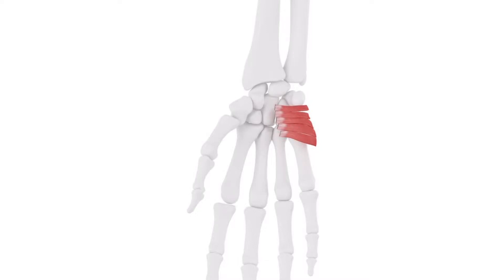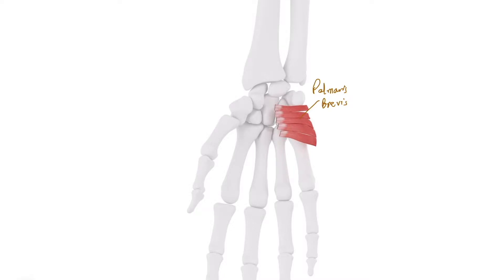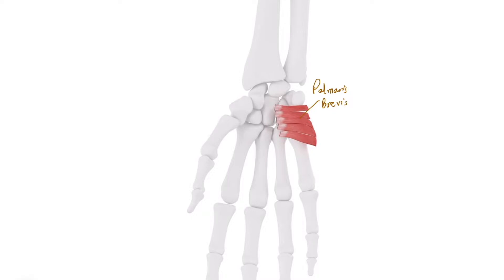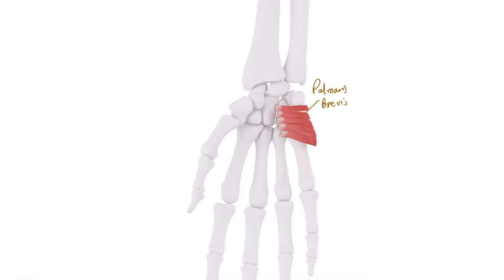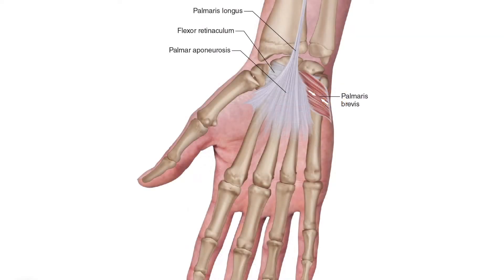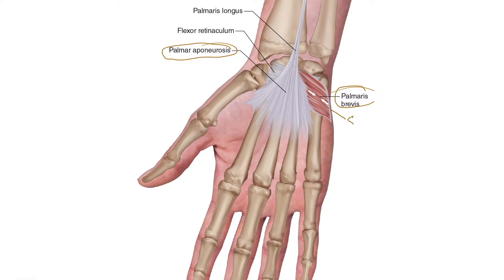Palmaris brevis muscle, Subcutaneous muscle, Superficial branch of ulnar nerve, Muscle of palm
0:00 Welcome to Dr. SAM's Anatomy Classes
0:11 Palmaris brevis muscle of hand
0:27 Action of palmaris brevis muscle
0:58 Attachments of palmaris brevis
1:19 Nerve supply of palmaris brevis muscle
1:29 Anatomy videos by Dr Azmi Mohsin